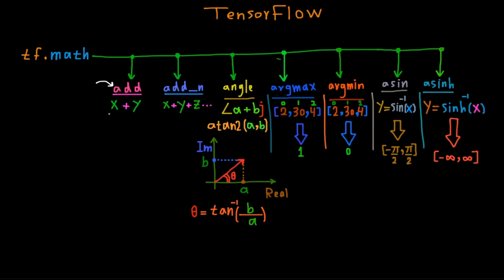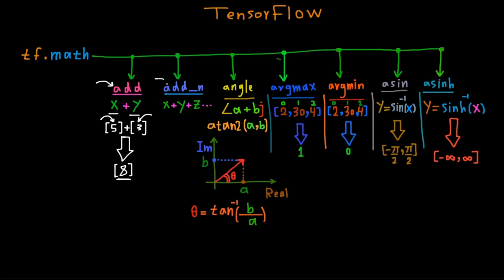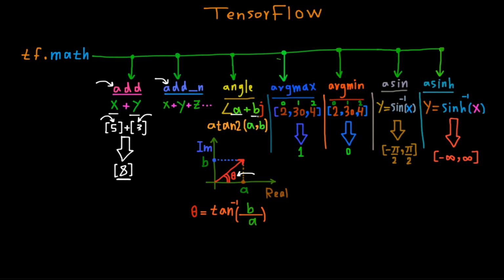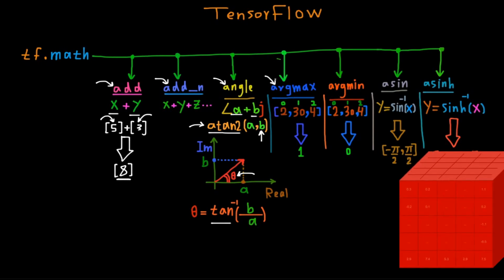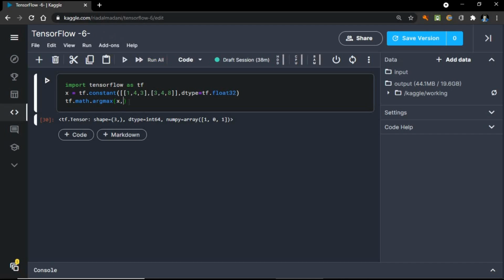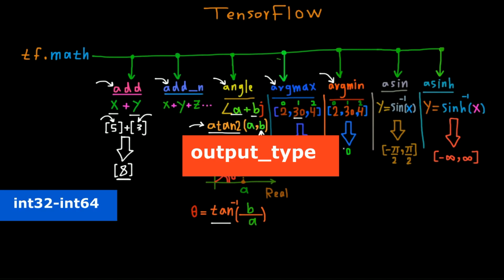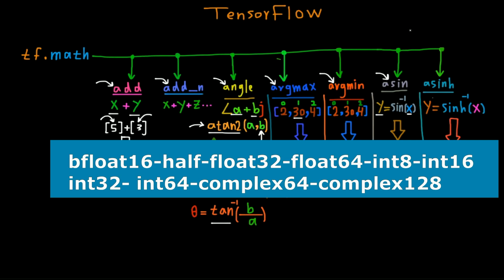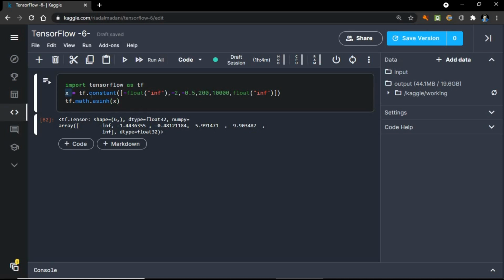Math module add|add_n|angle|argmax|argmin|asin|asinh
in this video we will take another set of function in tf.math module